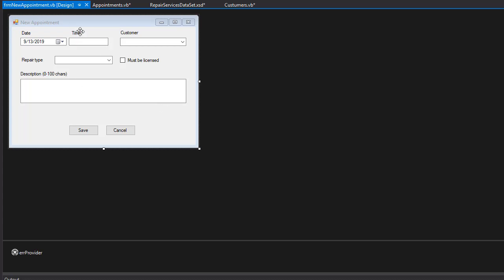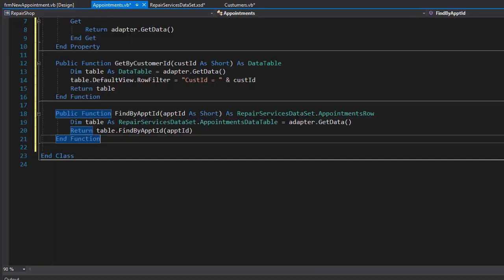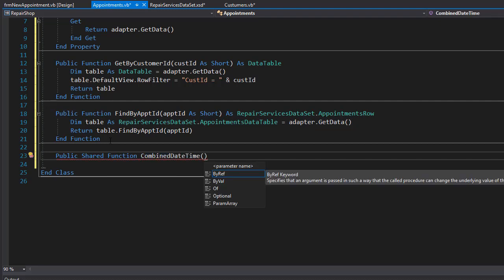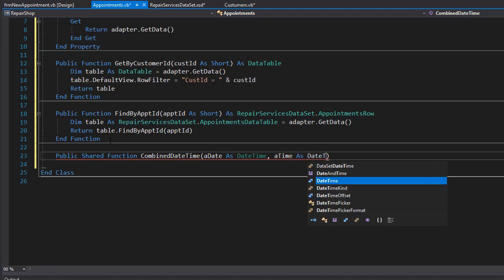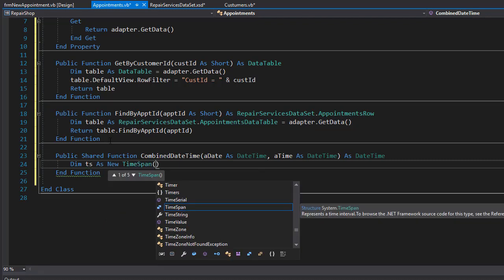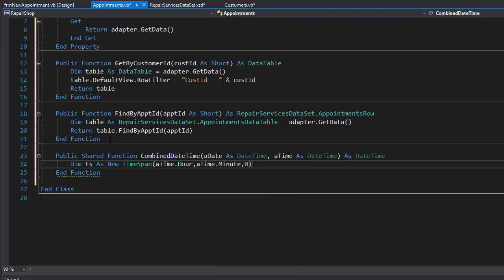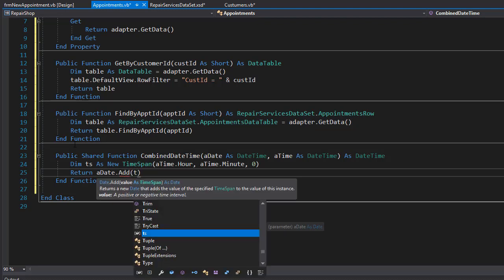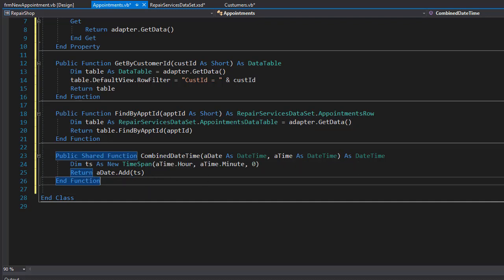Vb .Net Intermediate Level: Repair Shop DB - Date For Appointment 14/33